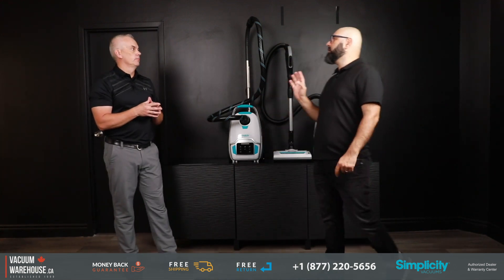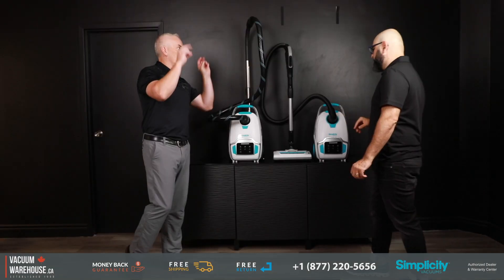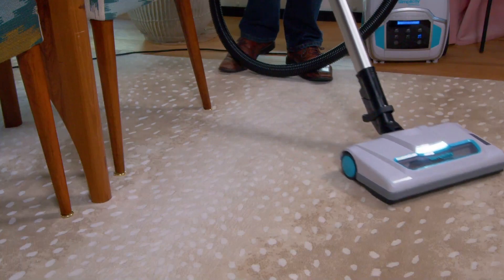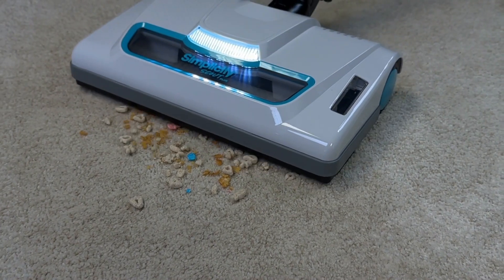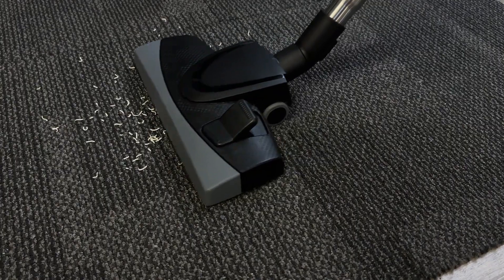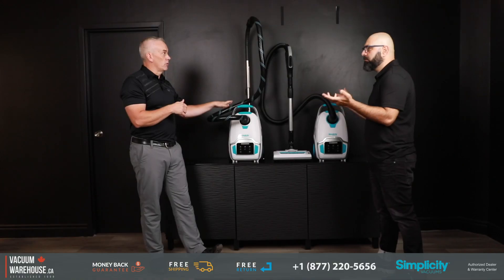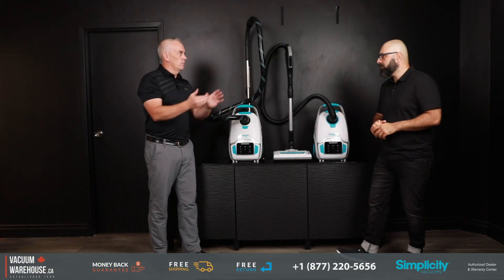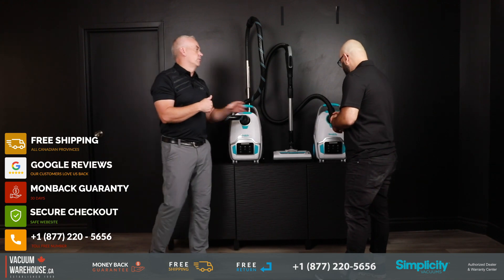Simplicity Scout VS Scout Plus Vacuum Cleaner - Model Camparison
3-8910 Yonge St. Richmond Hill, ON. Canada
L4C 0L7